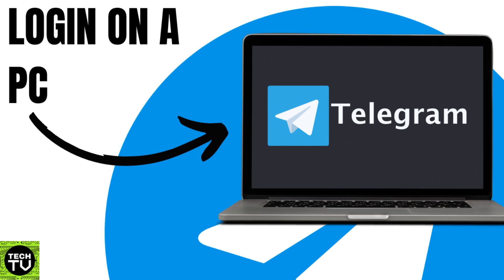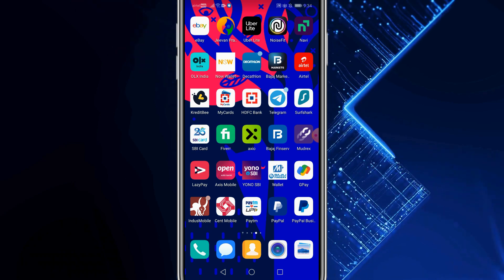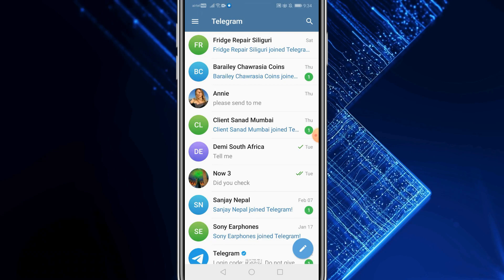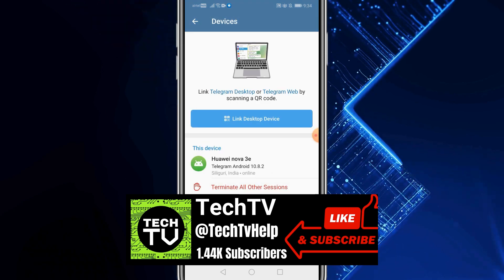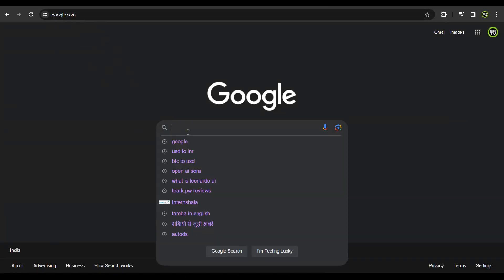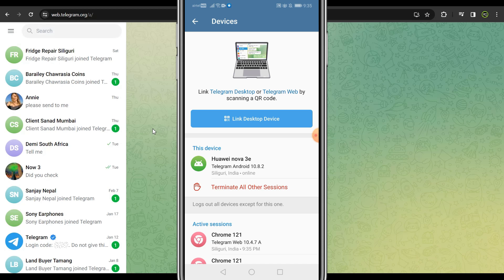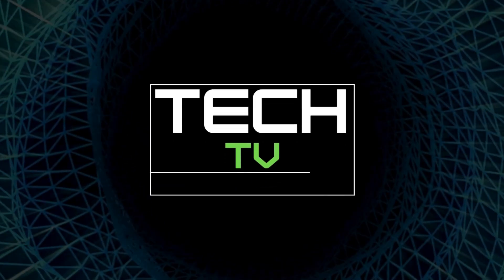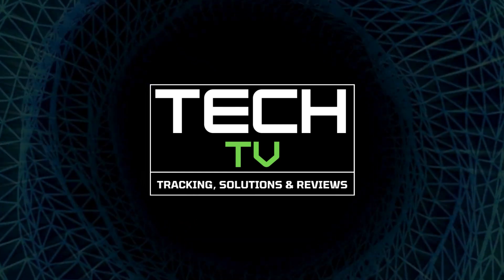How To Login To Telegram On A Desktop | How To Login To Telegram Web On A PC | Link Telegram On PC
Answering all your questions revolving around this topic.

Cheers!!!
Ken
Team TechTV